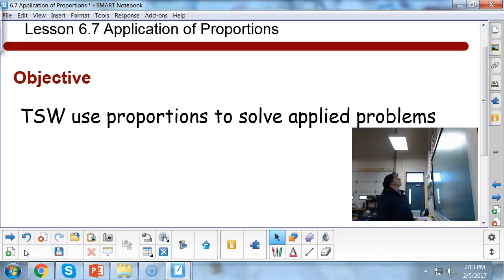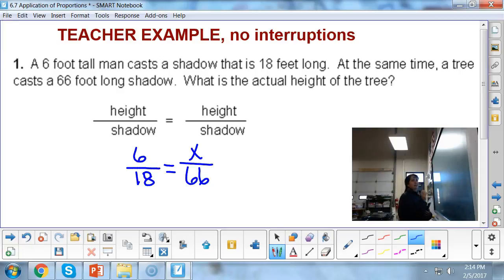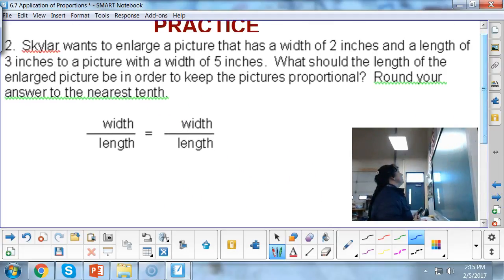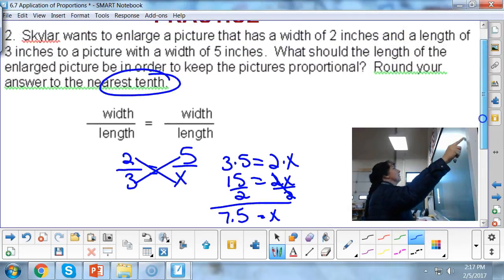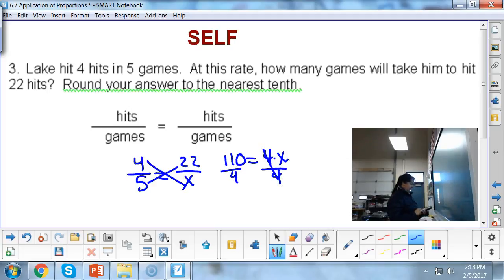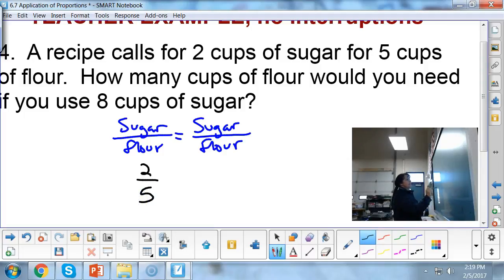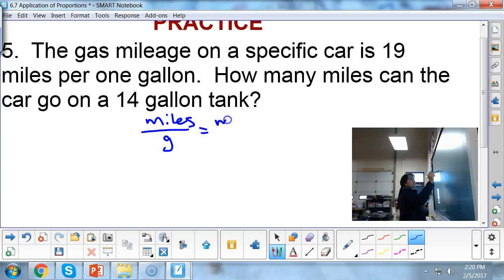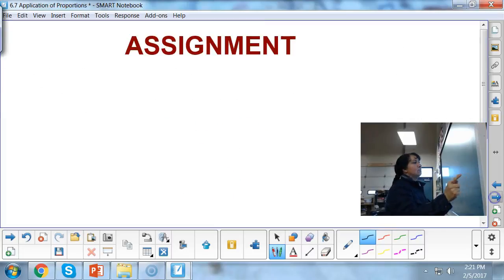Geometry Lesson 6.7 Student Notes